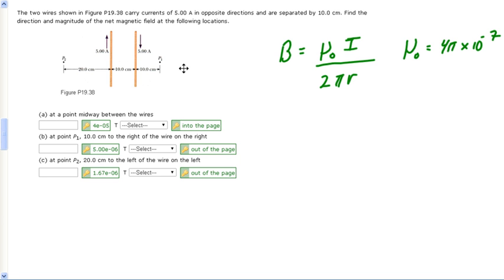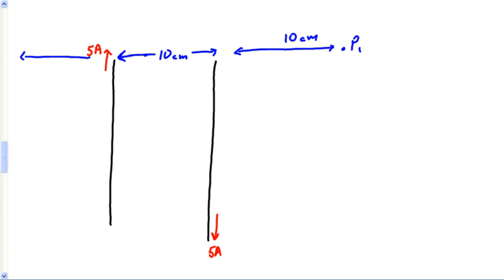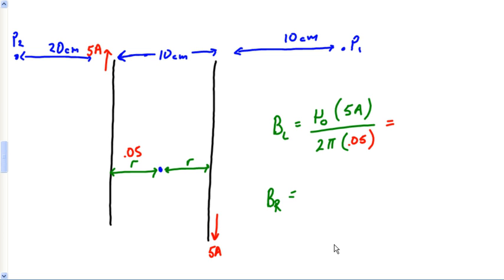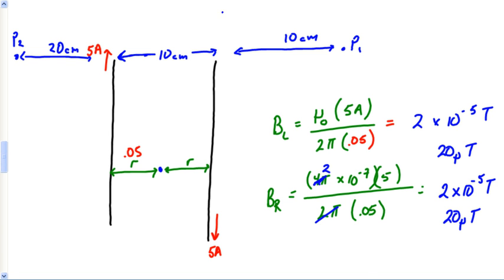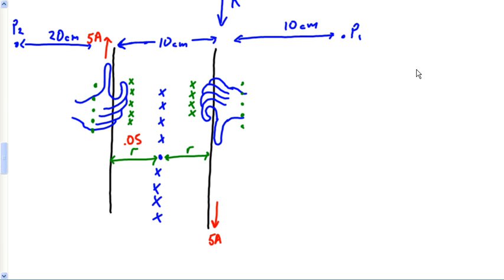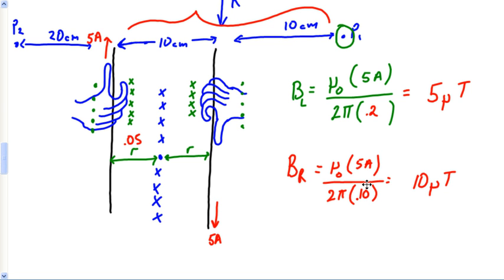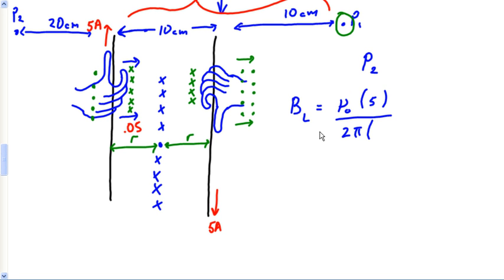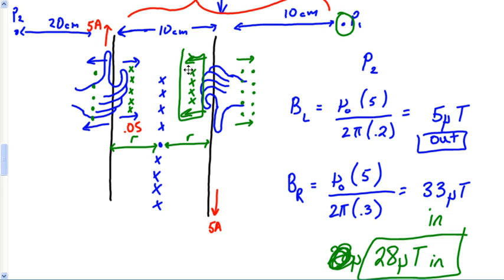Physics Unit 20.4 Magnetic Field in A Wire Part 2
4 part video series dealing with B=mu0(I) / 2 pi r and resolving right hand rule to fine field strength.